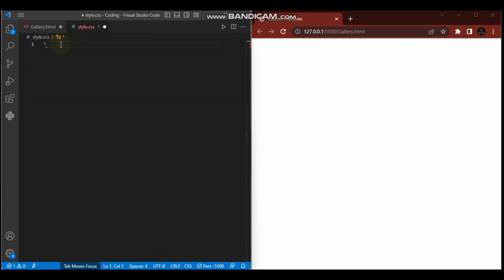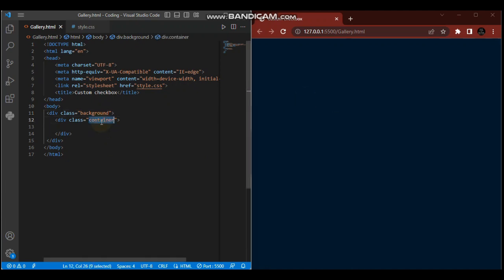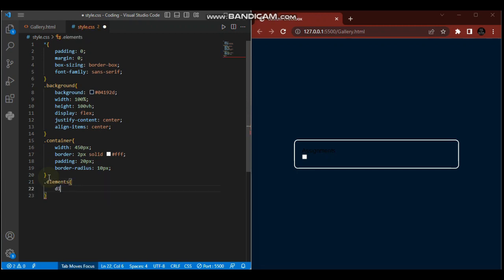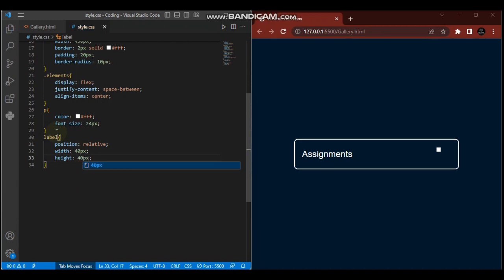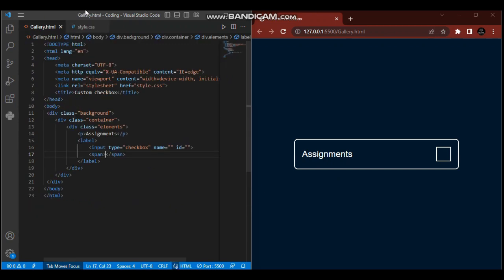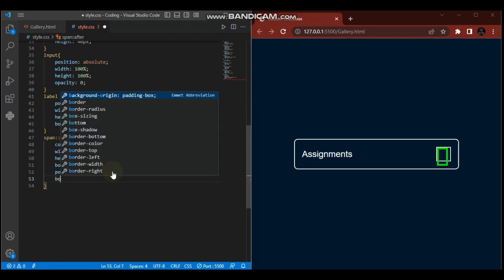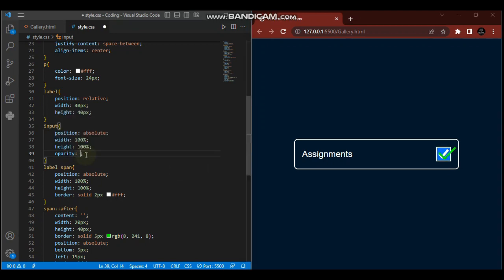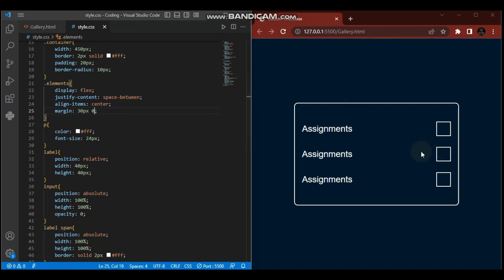Custom checkbox CSS Tutorial | How to make custom checkbox for website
Learn how to style checkbox using css